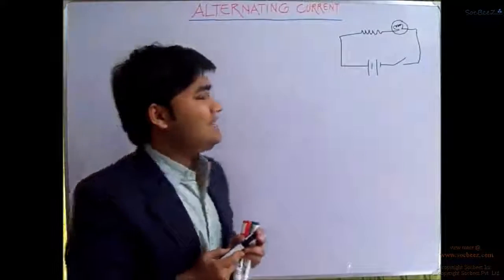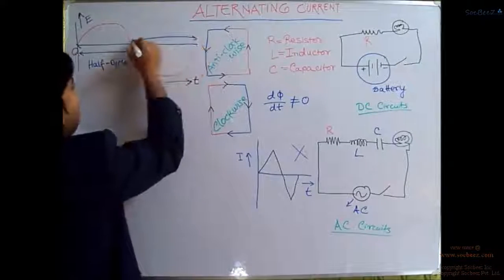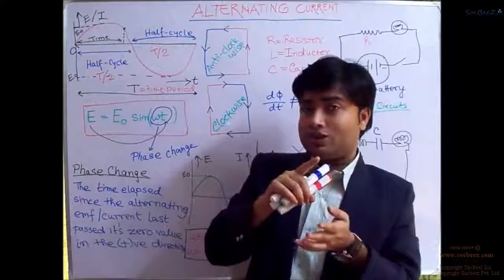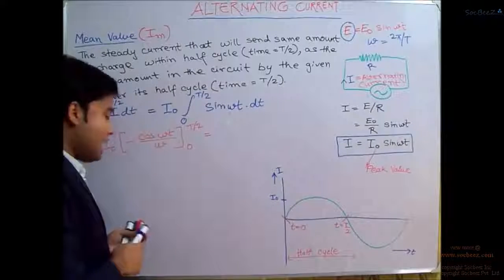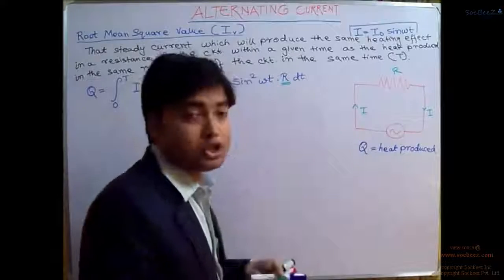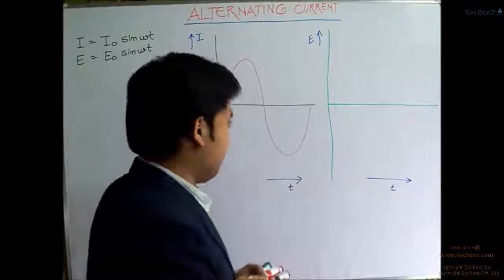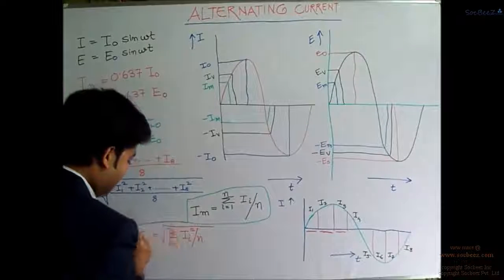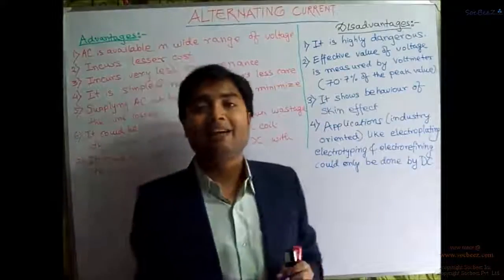ElectroMagnetic Induction - P 11-16 combined - Alternating current & circuits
Introduction to AC. Mean/RMS values/ Comparative study.
P11 - Basic terms involved in AC circuits and concept of Alternating Currents and Alternating EMF.Basic difference between AC and DC Circuits.
P12 - Concept of Phase Change, frequency and Basic terms involved in AC circuits and concept of Alternating Currents and Alternating EMF.
P13 -  Concept and definition of the mean or average value of an alternating current and the graphical representation for the very same.
P14 - Concept and definition of the root mean square or virtual or effective value of an alternating current and the graphical representation for the very same.
P15 -Graphical representation of the relationship between the peak, mean and effective value of Alternation Current and EMF and method to find out mean and effective values from given instantaneous values.
P16 - Comparative study of AC and DC highlighting the advantages and disadvantages of AC versus DC.